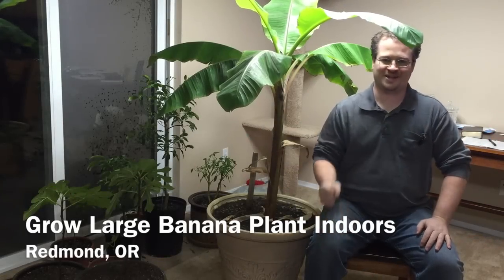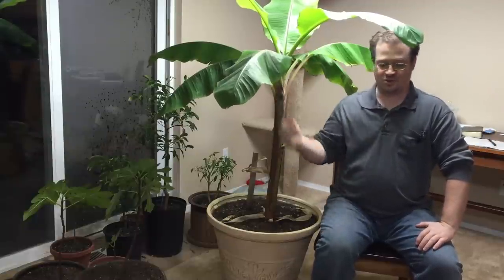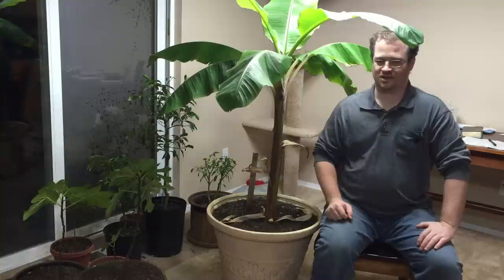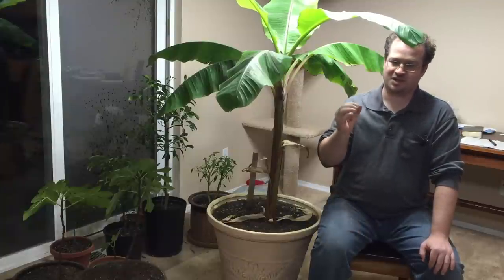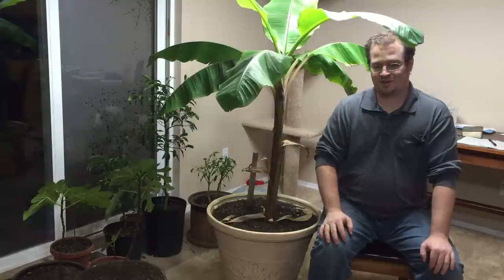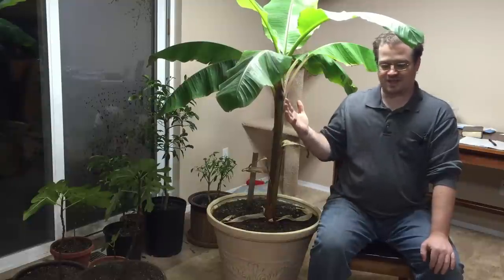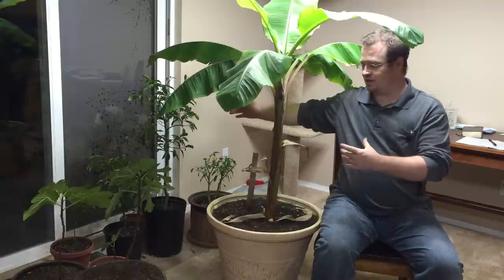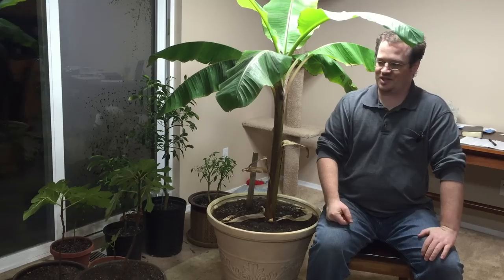How To Grow a Large Banana Plant Indoors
How can you use things, which are already in place, to grow large plants indoors? I guess you'll have to watch this episode to find out :)